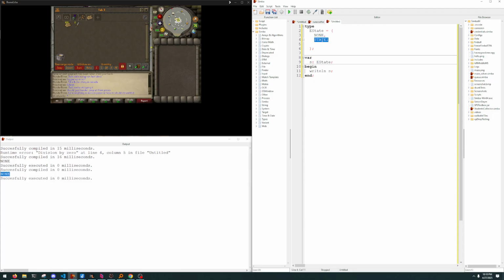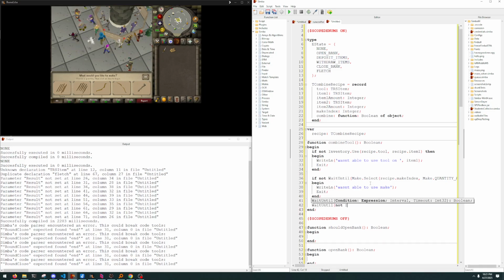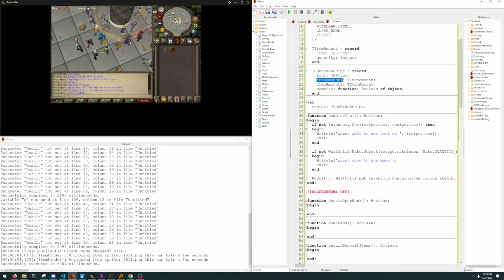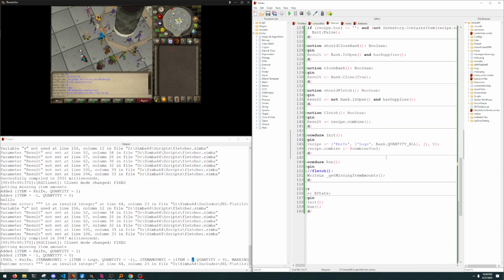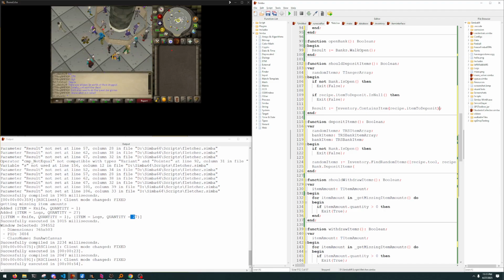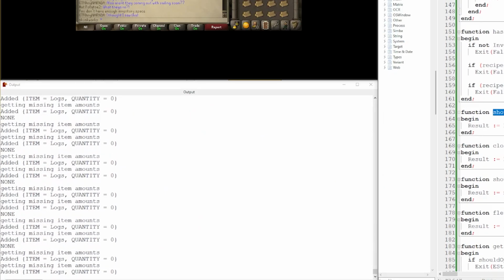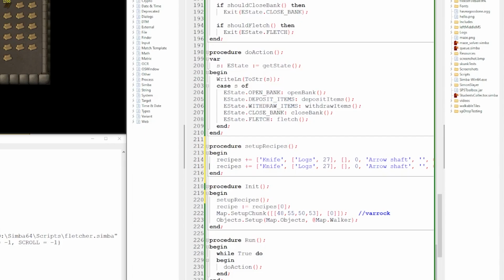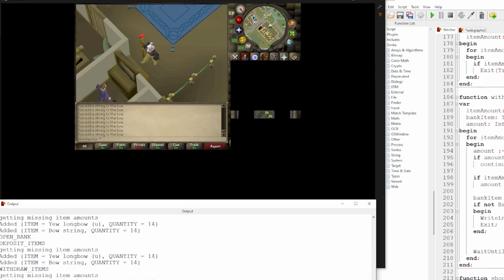WaspScripts - Fletcher Script From Scratch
OSRS fletching bot script by Skunkworks.